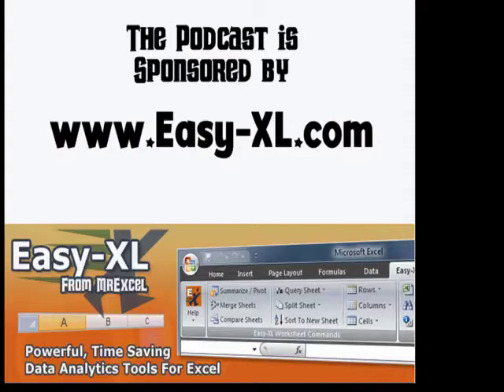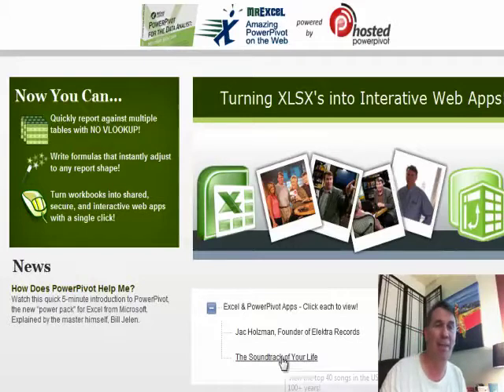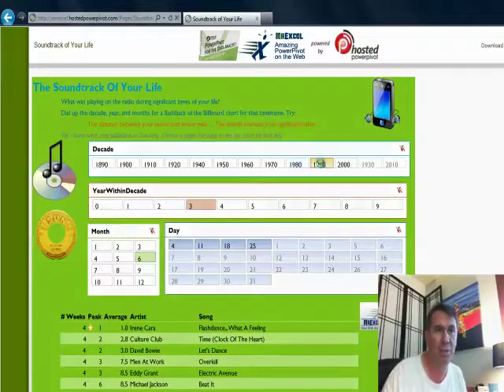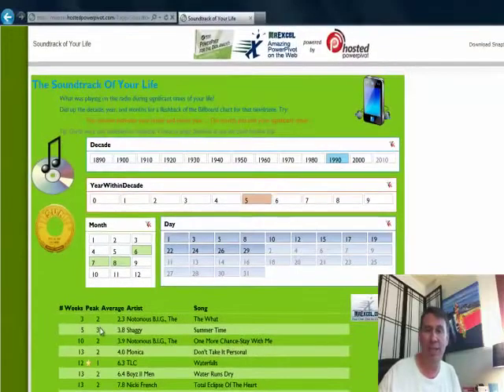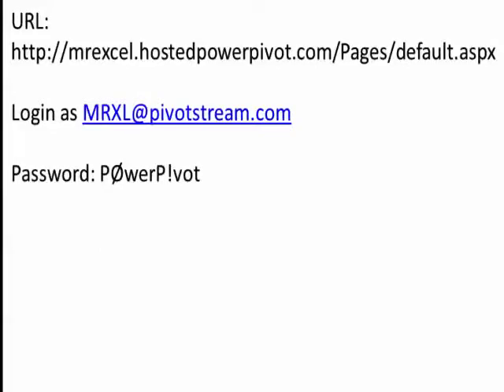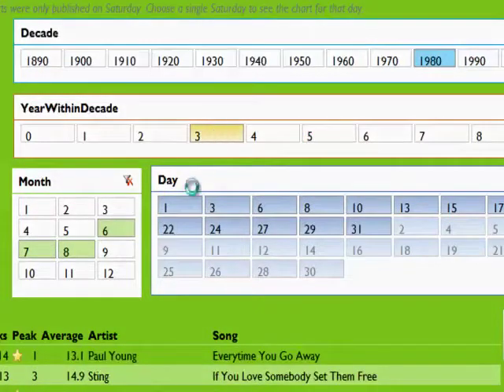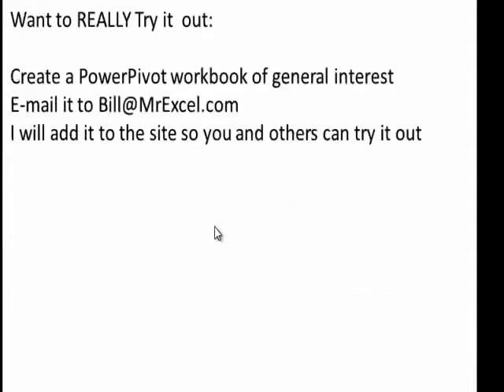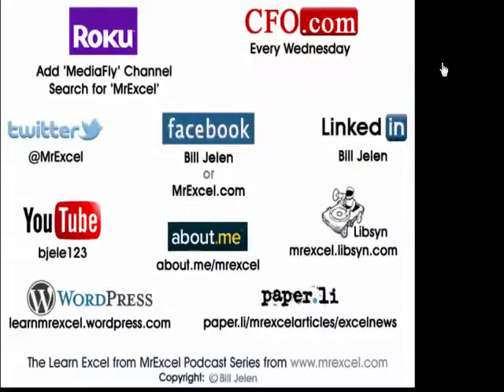Excel - Publish your Power Pivot Workbook to the Web using PivotStream - Episode 1432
Microsoft Excel Tutorial: Publish Power Pivot workbook to the web using PivotStream

Welcome to another episode of the MrExcel podcast. In today's episode, we will be diving into the world of hosted PowerPivot. This is an incredible feature in Excel 2010 that allows us to take multiple worksheets and combine them into a single pivot table, along with DAX calculations that were previously not possible in pivot tables. And the best part? It's completely free with Excel 2010.

But here's the catch - while PowerPivot is an amazing feature, it doesn't work well with another great feature in Excel 2010 - the ability to upload workbooks to the web. This means that we can't take a PowerPivot workbook and put it up on the web for others to use. But fear not, because I have an amazing solution to this problem - hosted PowerPivot.

Hosted PowerPivot is a creation of Rob Collie, who some of you may know from my book on PowerPivot for the Excel Data Analyst. Rob, who was formerly a project manager at Microsoft, has developed a way to run PowerPivot in a browser, without the need for any web application. And the best part? It's completely protected, so no one can see your data, formulas, or how you created your workbook. This is an absolute game-changer for those of us who don't have access to SharePoint or the resources to maintain it.

So, how does it work? Simply go to the URL and use the login credentials (uppercase) and the password P0werP!vot (with a zero, a symbol, and a mix of uppercase and lowercase letters). Once you're in, you can explore the amazing features of hosted PowerPivot, such as slicers and the ability to create professional-looking dashboards and reports.

But wait, there's more! To encourage you to try out hosted PowerPivot, I have a box full of PowerPivot goodies, including t-shirts, decals, bookmarks, and more. All you have to do is send me a screenshot of your high school graduation month and year, and I'll send you a t-shirt in your size. And if you want to take it a step further, create a PowerPivot workbook of general interest and send it to me for a chance to win an autographed copy of my book, PowerPivot for the Excel Data Analyst.

In summary, hosted PowerPivot is an amazing technology that allows us to take our PowerPivot workbooks and upload them to the web, while keeping our data and formulas completely protected. It's a game-changer for those of us without access to SharePoint, and I highly encourage you to give it a try.

(00:00) Hosted Power Pivot
(00:31) Publish workbook to the web does not work with Power Pivot
(01:23) Demo of a Power Pivot workbook in a browser
(02:55) Solution from Pivot Stream
(04:10) Try out my hosted dashboard for Billboard Hot 100
(04:57) The t-shirt offer is over
(05:27) Give it a try
(05:52) Clicking Like really helps the algorithm

This video answers these common search terms:
publish excel powerpivot to web
share powerpivot workbook online
excel powerpivot web publishing guide
making powerpivot data accessible online
online sharing of excel powerpivot model
powerpivot web deployment tutorial
excel powerpivot for web sharing
publish powerpivot data to the internet
sharing powerpivot workbook with others
online access to powerpivot in excel

Excel 2010 introduces the ability to put your worksheets on the web and introduced PowerPivot. You could never get your PowerPivot worksheets on the web, but Rob Collie the HostedPowerPivot.com team have solved the issue. Win a PowerPivot t-shirt!